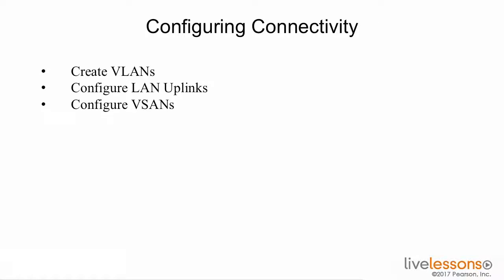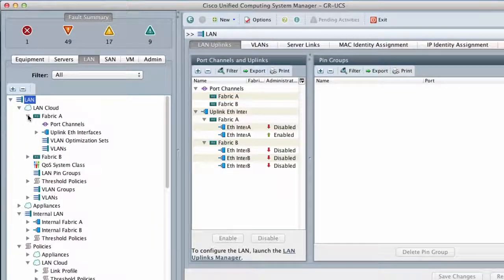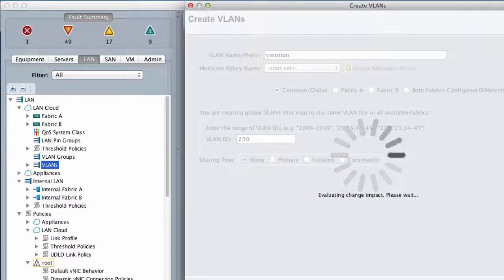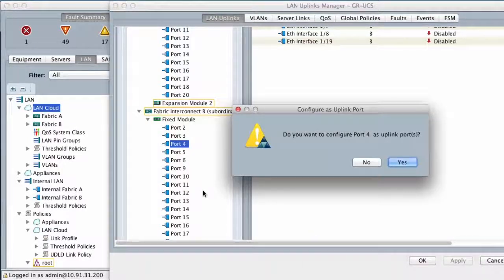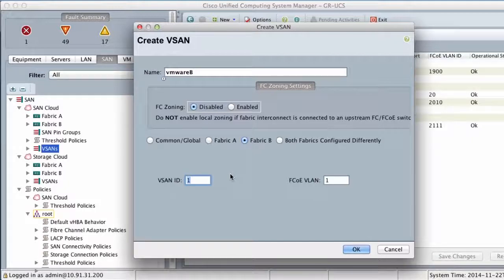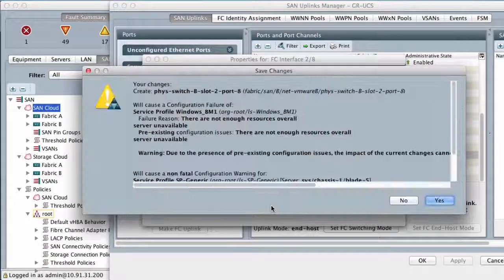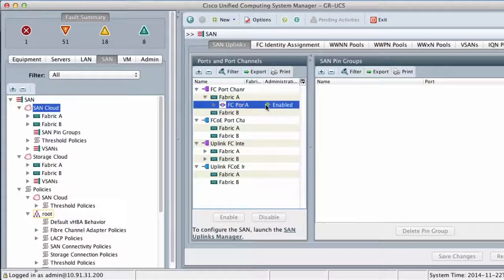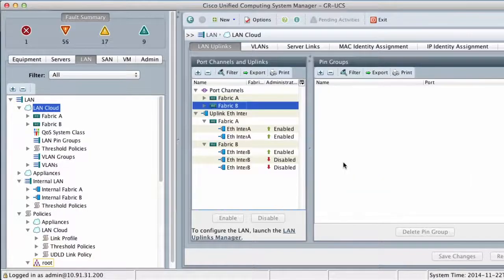2 2 Configuring Server, LAN, and SAN Connectivity CCNA Dat